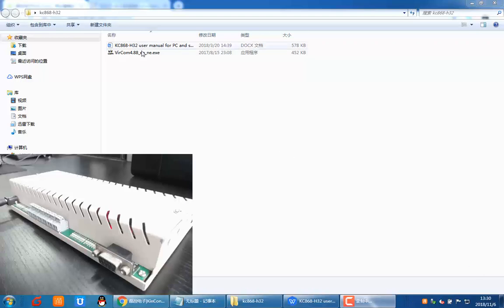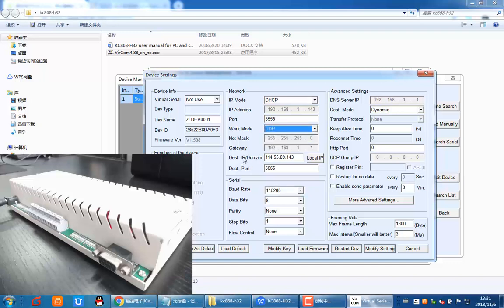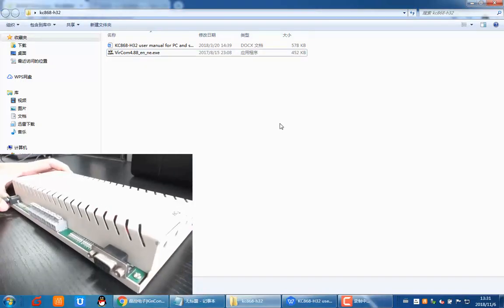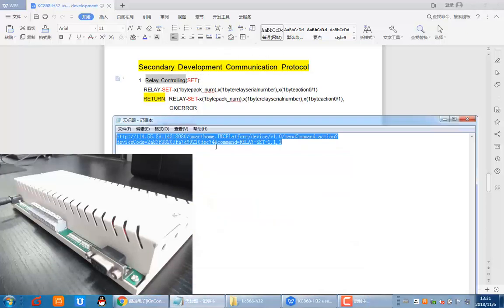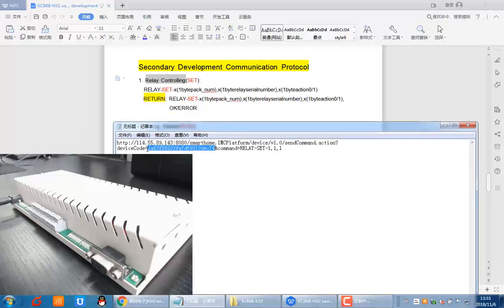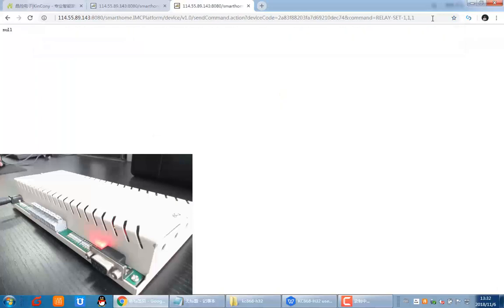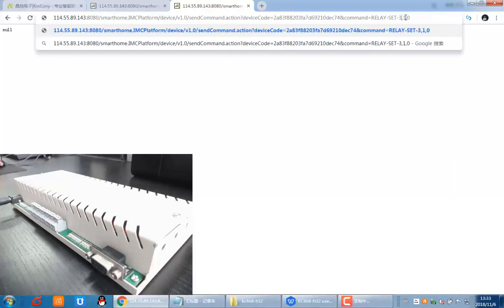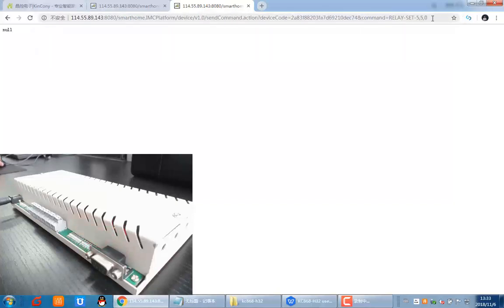kc868-h32 relays control by ethernet network http url string in browser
how to use PC to control 32 channel relays by ethernet network http url string in browser